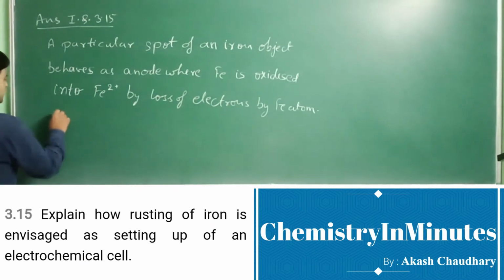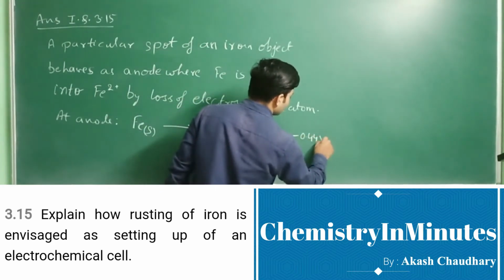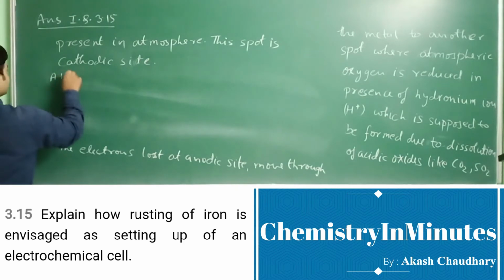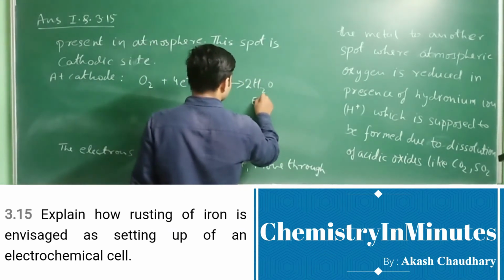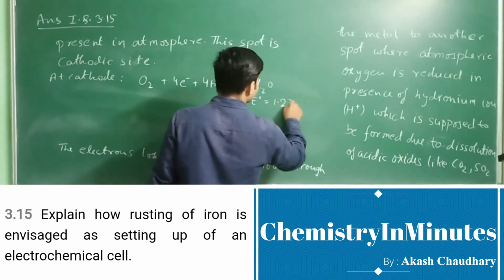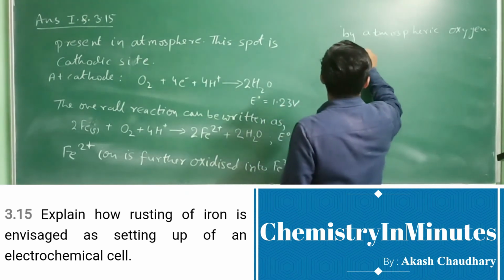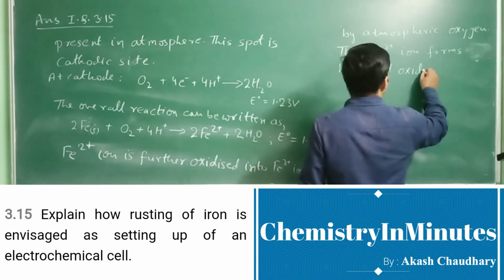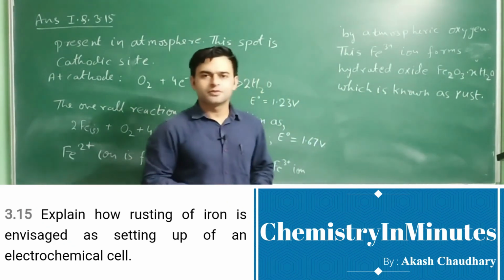ELECTROCHEMISTRY I.Q.3.15 CLASS 12 CHEMISTRY NCERT CHAPTER 3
Explain how rusting of iron is envisaged as setting up of an electrochemical cell.
Solution to NCERT Exercise Question chemistry class 12 Electrochemistry Intext Question (I.Q.) 3.15